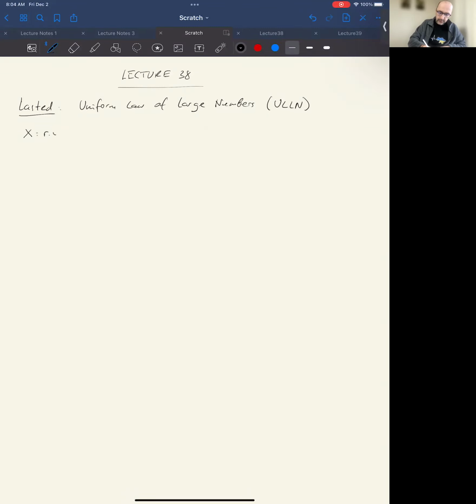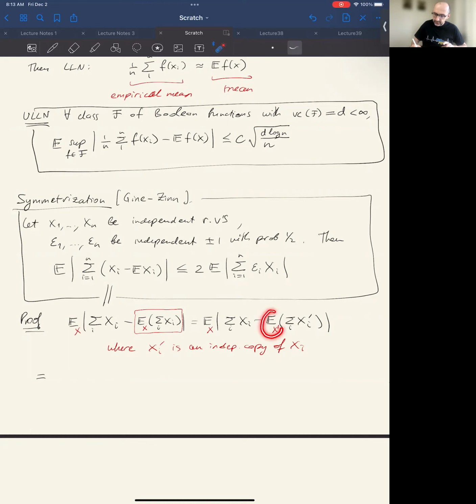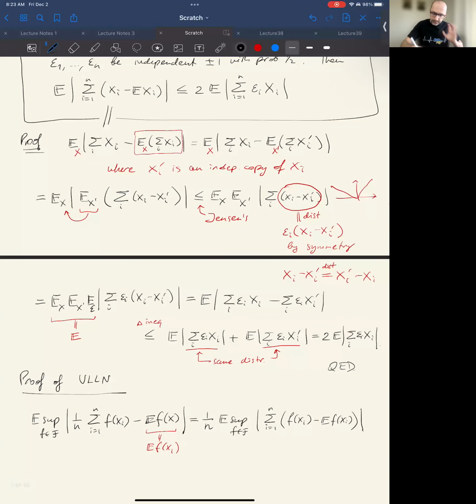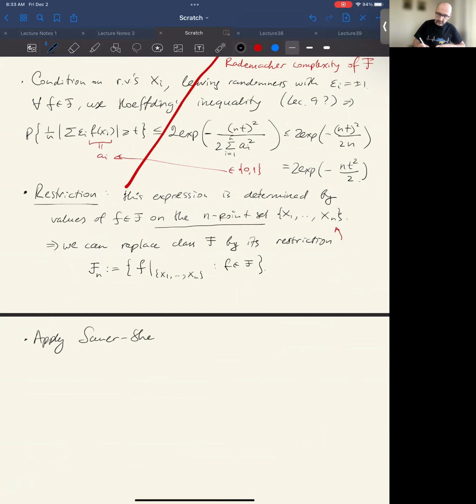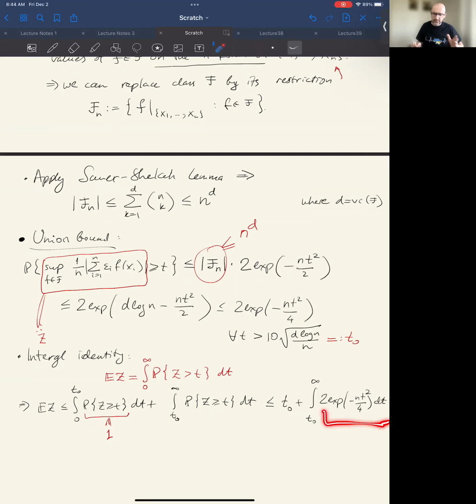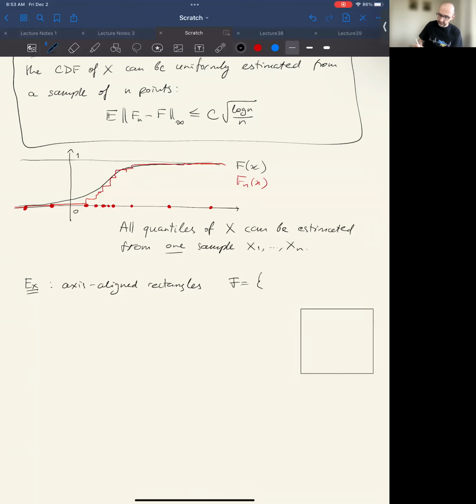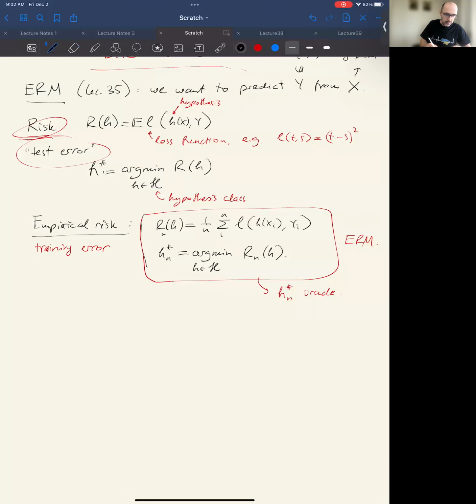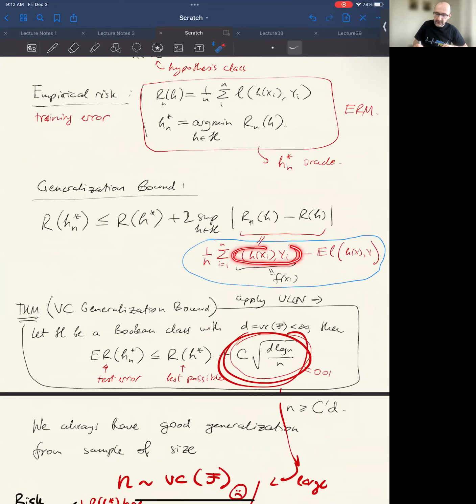Lecture 38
Proof of the uniform law of large numbers: Symmetrization; Rademacher complexity. Applications: Glivenko-Cantelli theorem; VC generalization bound.